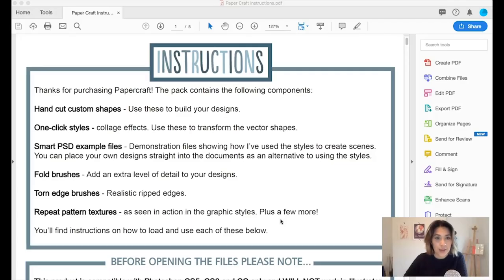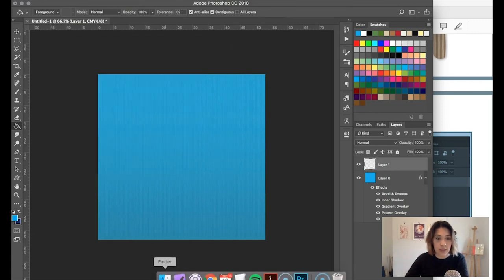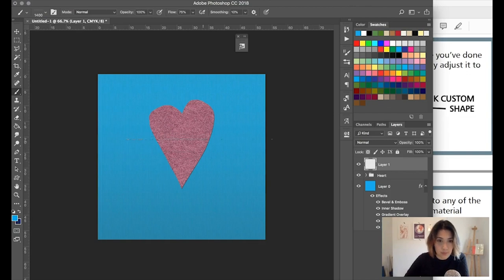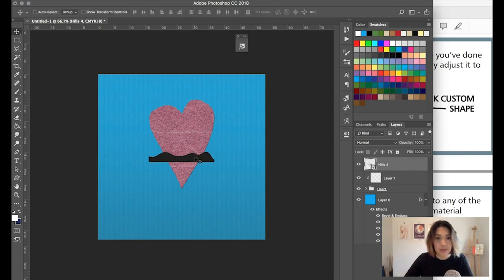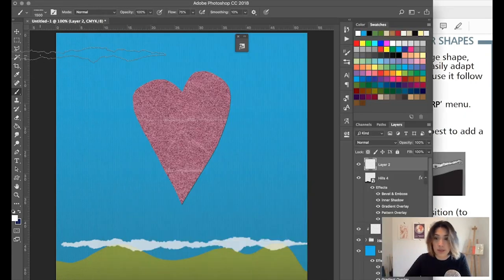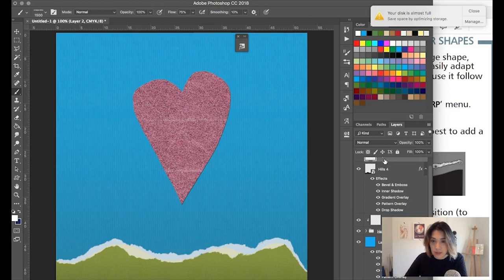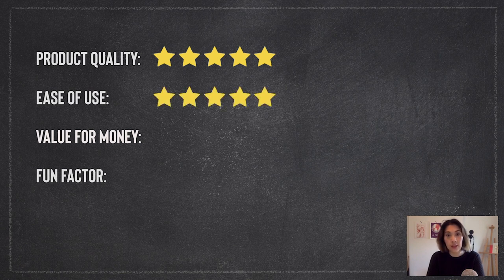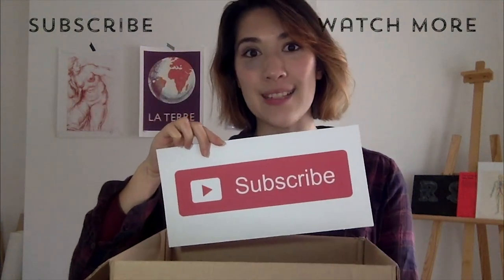THE COMPREHENSIVE PAPER CRAFT COLLECTION by the Artifex Forge | Digital Product Unboxing Episode 5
We're back this week with a brand new Digital Product Unboxing episode. As with all the other videos, Jo will be unboxing yet another mystery product, have a play with it and give us her honest review of the product. Let's see what she is unboxing this week!

Jo is very excited this week as she's unboxing the very popular The Comprehensive Paper Craft Collection by The Artifex Forge. This pack includes a variety of assets, and Jo is using some of the paper textures, shapes and brushes in her design. Here is her feedback on this product:

Product Quality: ⭐⭐⭐⭐⭐
Fun Factor:  ⭐⭐⭐⭐⭐

Product unboxed in this video The Comprehensive Paper Craft Collection by The Artifex Forge